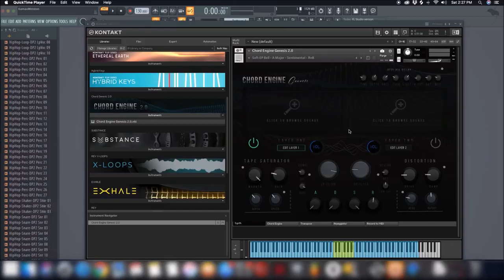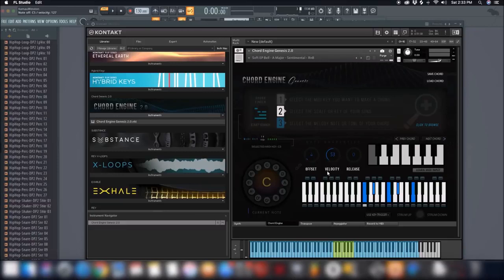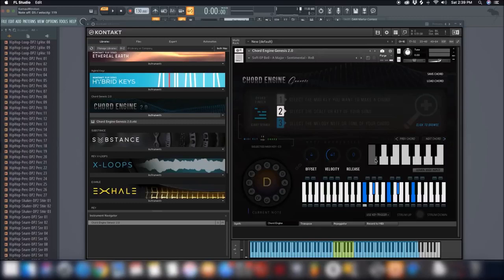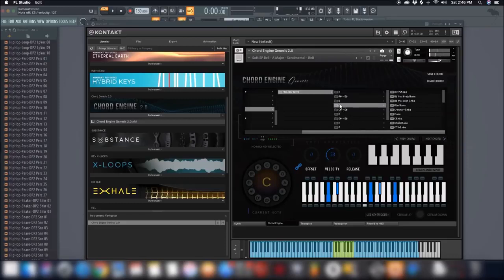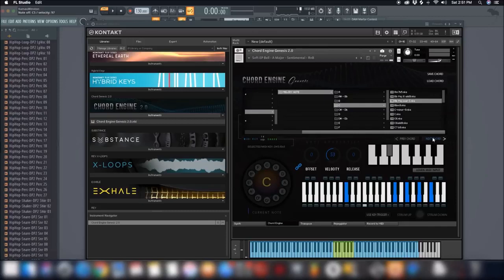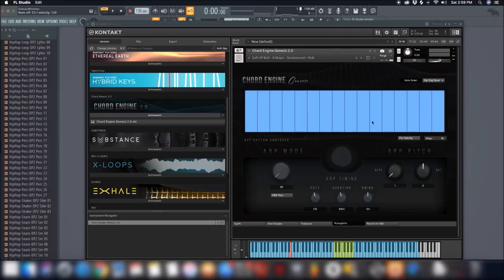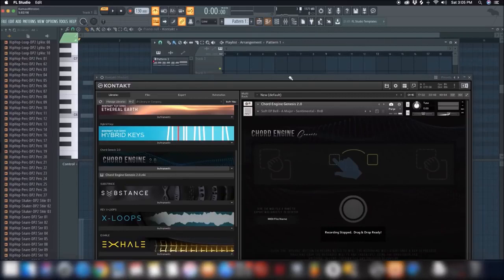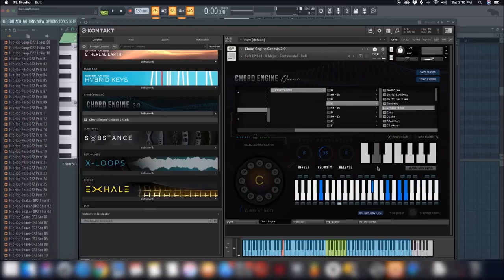Chord Engine 2 0 Detailed Overview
Runs in Free Kontakt Player. No purchase of Kontakt necessary